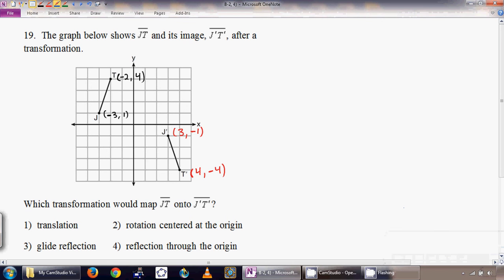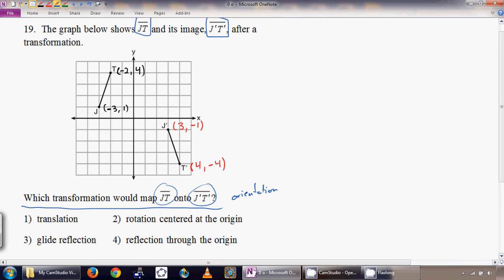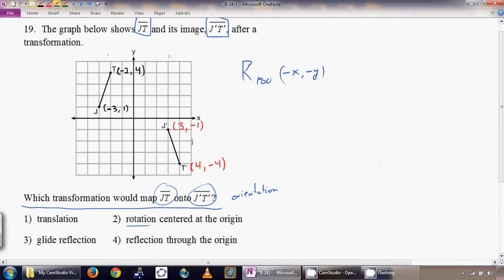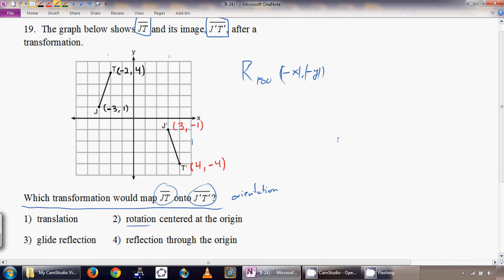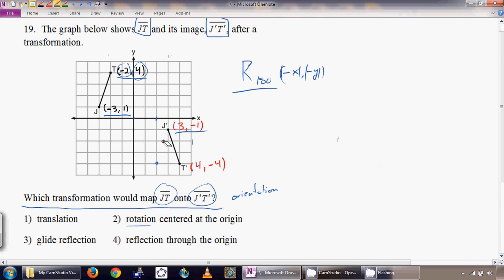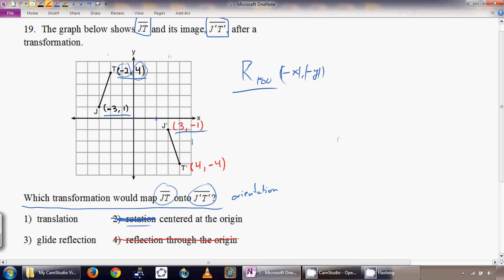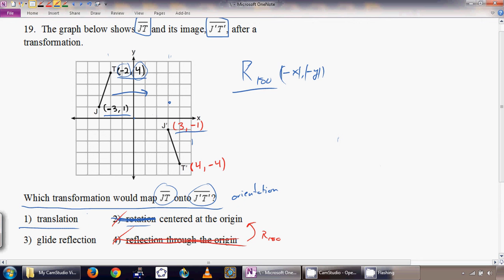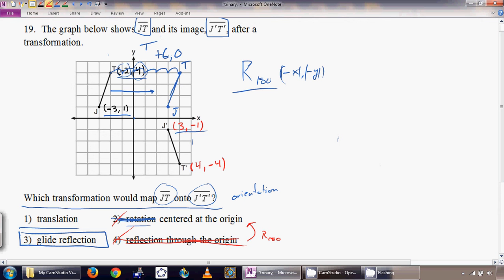Ellias Academy Day 097 Prob 19